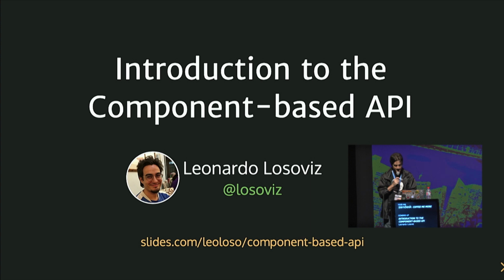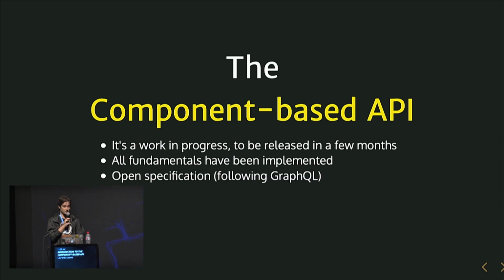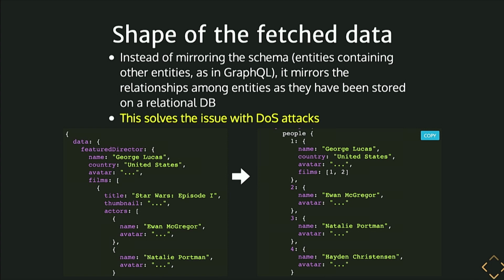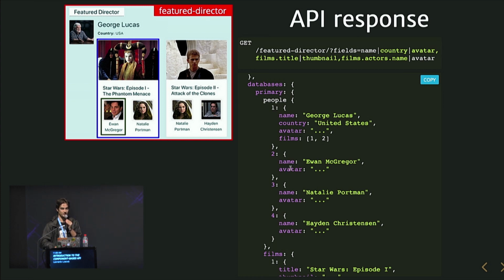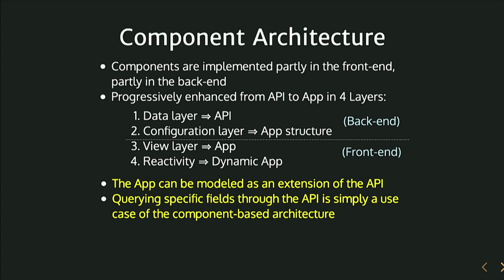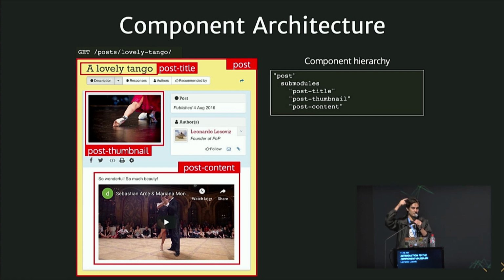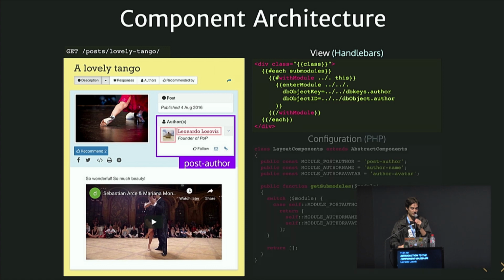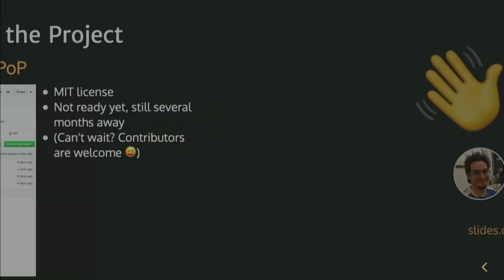Introduction to the Component-based API by Leonardo Losoviz | JSConf.Asia 2019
The Component-based API is a new concept of API which pushes further from GraphQL the boundaries of how much data can be retrieved in a single request, how data is organized into an effective hierarchical structure, and how fast can data be retrieved from the DB. We will learn what this new API looks like, how to use it, and how our application can become more modular through it.

Leonardo is an independent open source developer, creator of a framework for building modular websites called "PoP". The only non-musician in his family, this doesn't bother him, because coding is also making art. He lives in a loop: he dreams of code and, when he wakes up, he codes his dreams.

JSConf.Asia - LASALLE College of the Arts, Singapore - 15 June 2019